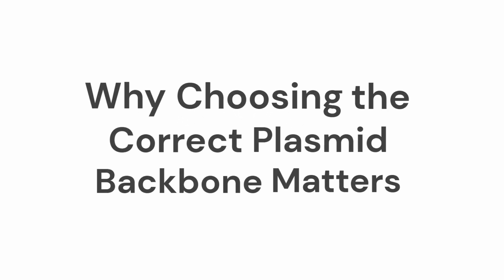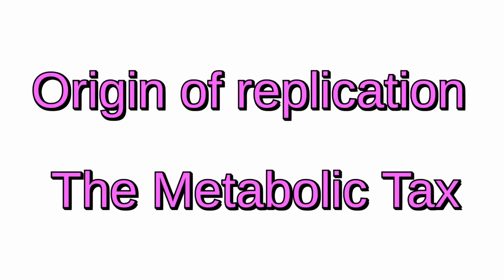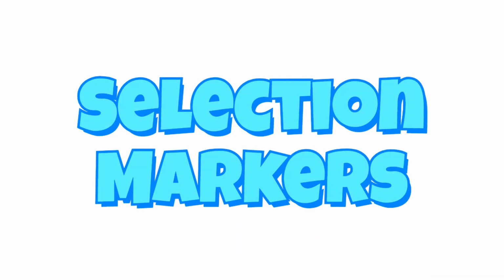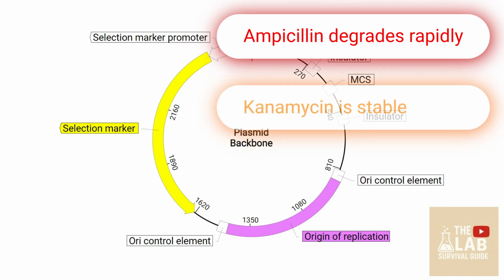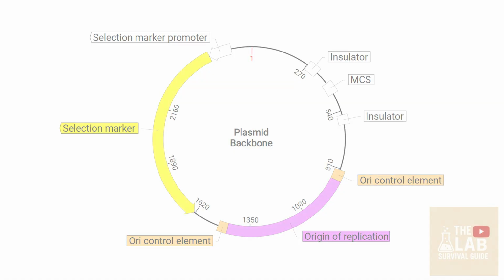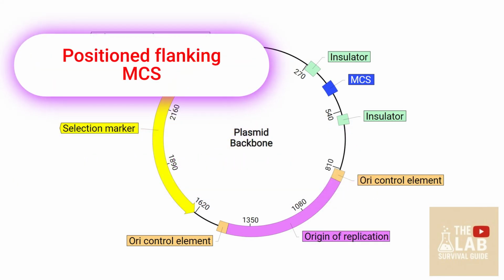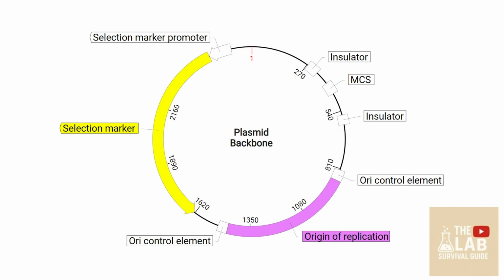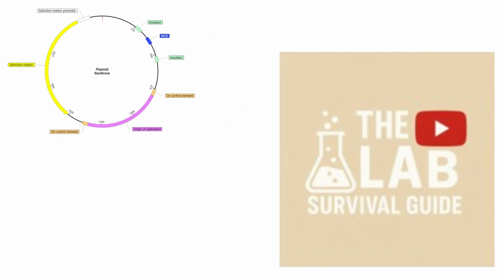Why Choosing the Correct Plasmid Backbone Matters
Your experiment may have failed because your plasmid backbone was never compatible with your biological system. In this video, we break down the real reasons backbone architecture determines whether your construct survives, expresses, or collapses.

You’ll learn why the backbone is far more than a container. It’s an active molecular machine that controls:

Copy number — how many plasmid copies your cells can tolerate

Selection markers — and why AmpR, KanR, PuroR, and NeoR behave so differently

Copy‑number control elements — RNA I/RNA II, Rop, and iterons sitting right next to the Ori

Cloning sites / MCS — and how poor design introduces cryptic promoters or recombination hotspots

Insulators & scaffold sequences — boundary elements that stabilize expression

We also cover the non‑negotiable elements required for a plasmid to survive in bacteria:
the origin of replication and the selection marker.
If either fails, the plasmid disappears — even if your gene of interest is flawless.

By the end, you’ll understand why choosing the wrong backbone silently sabotages your experiment, and how choosing the right one lets your data finally make sense.